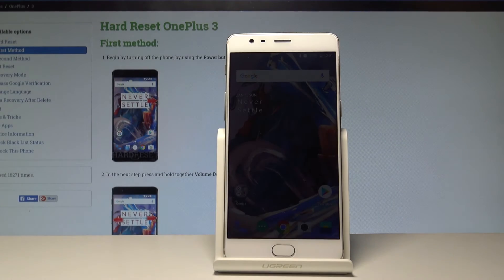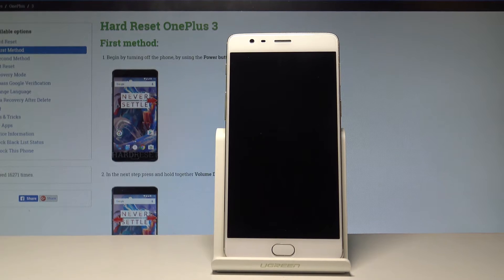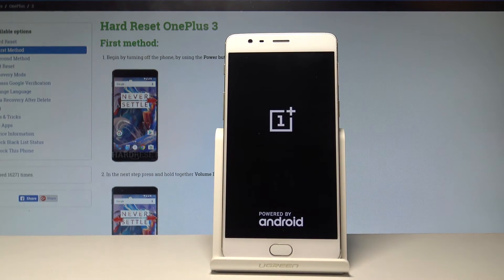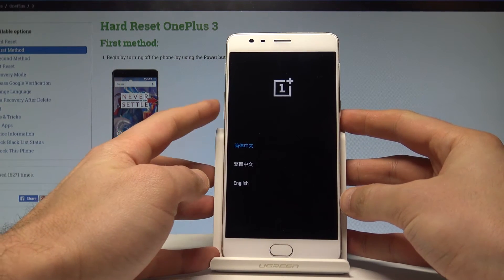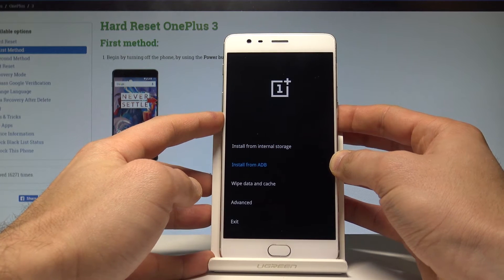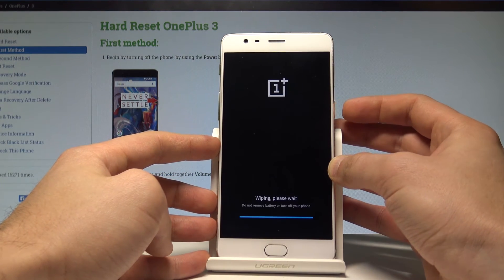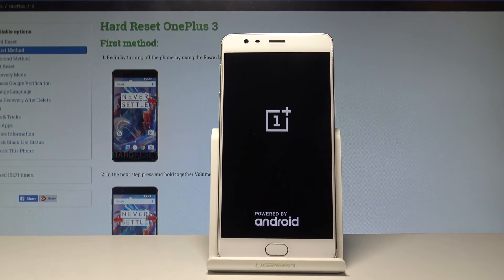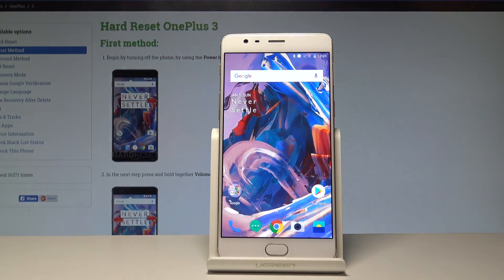How to Wipe Cache Partition in OnePlus 3 |HardReset.info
The easy way to wipe cache partition. This operation will erase temporary cache files, your personal data won't be deleted. It's a good way to refresh and speed up your system. All you have to do is enter the Recovery Mode and choose wipe cache.

How to format cache files in OnePlus 3? How to wipe cache partition in OnePlus 3? How to refresh system in OnePlus 3? How to remove temporary cache files in OnePlus 3?